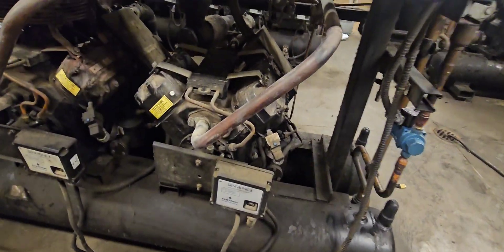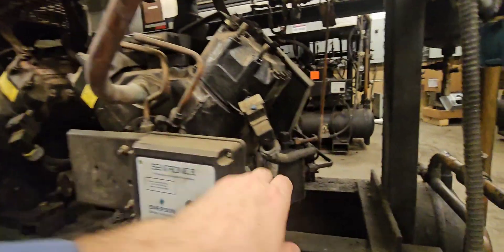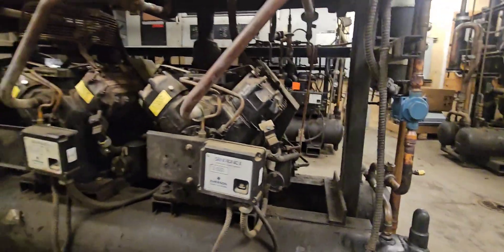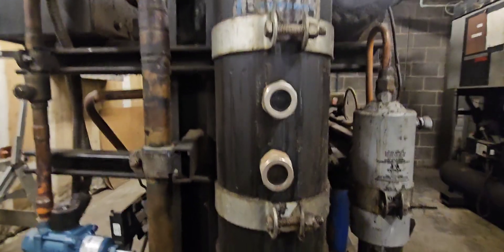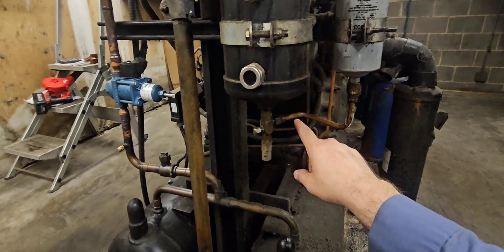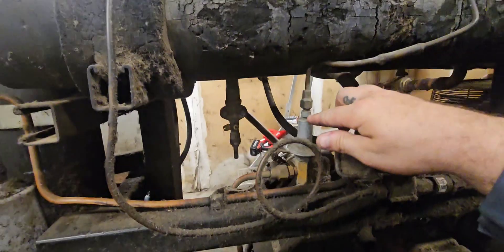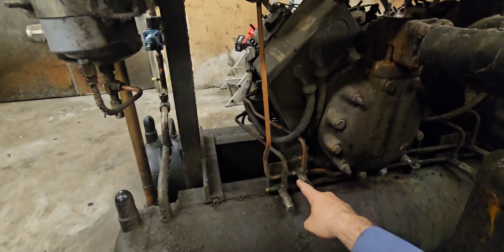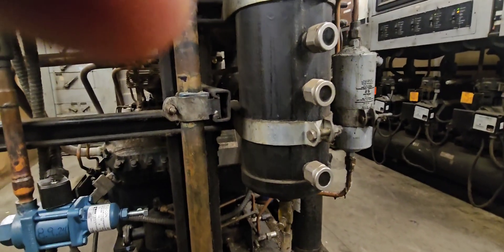Supermarket Refrigeration: Rack Oil Circuit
Explanation of the oil circuit for rack refrigeration.